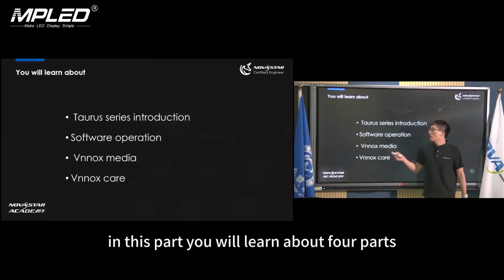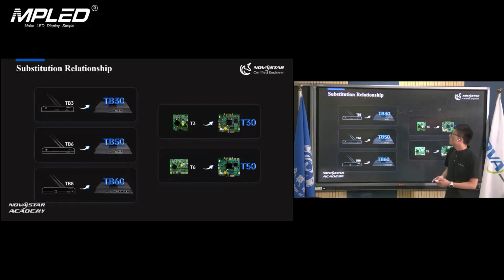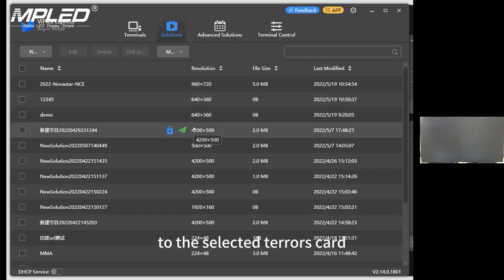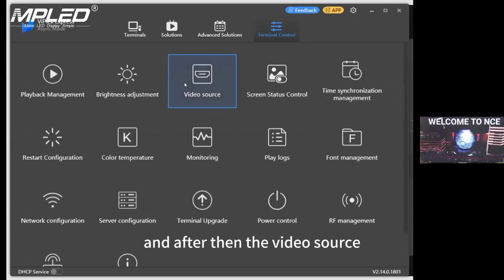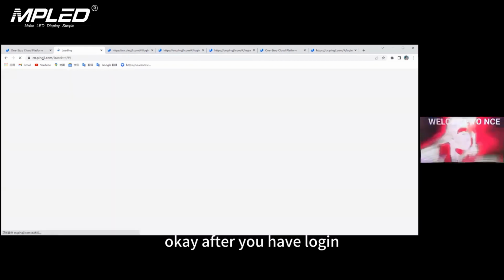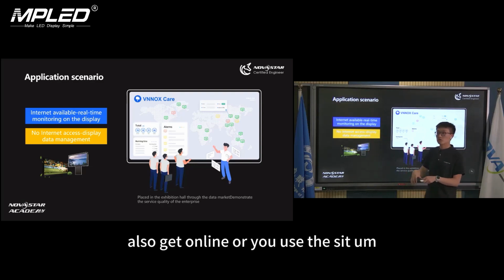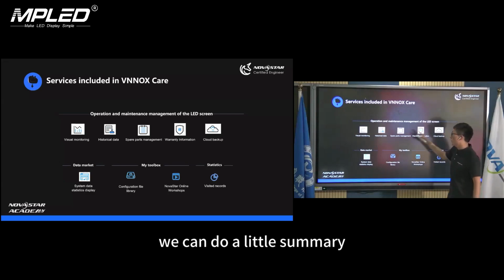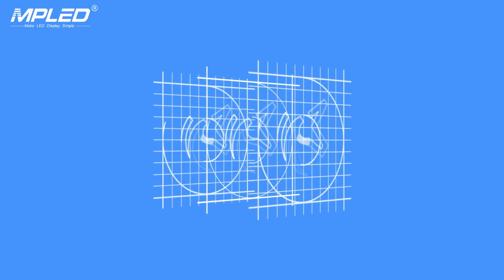Cloud Solution :Taurus Series and Vnnox Caresetting.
00:00 Intro
01:00 Successful Cases
02:32 Taurus Series Introduction
14:03 How to Configure Taurus Step by Step?
16:49 Software Operation
39:22 Vnnox Media
40:44 How to use Vnnox Step by step?
49:20 Vnnox Care
01:06:29 How to Use Vnnox Care
01:10:15 Troubleshooting Methods
01:11:50 Summary
MPLED, as aleading LED display manufacturer and One-stop solution provider, we cater to all your project needs. With 20years+ expert team,and senior project manager,we can offer comprehesive solution,from 3D simulation,LED Display &structure production,installation and technical service etc.Choice MPLED,you will choice reliable solution provider. We will help your LED display business develop rapidly.